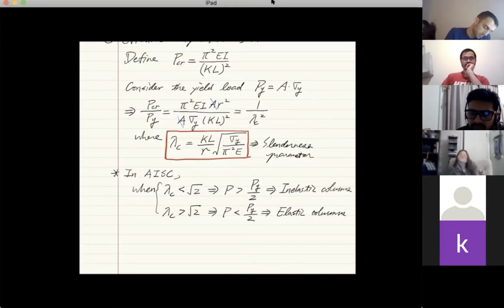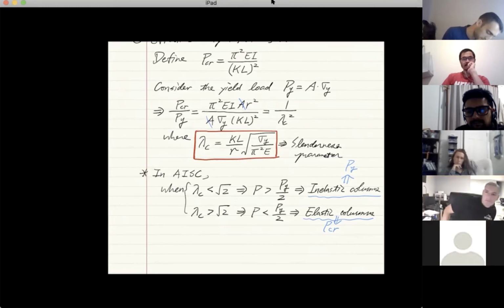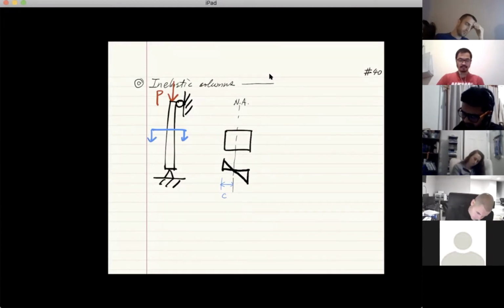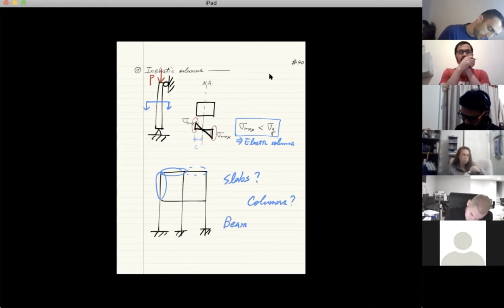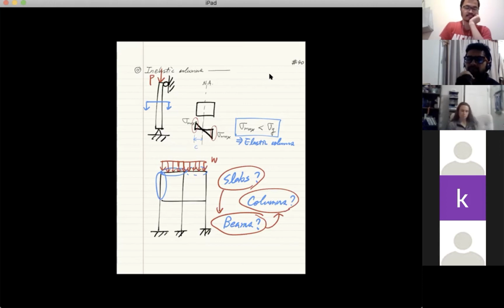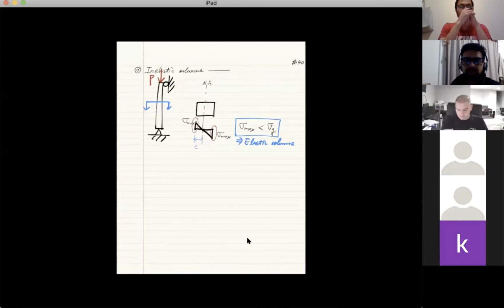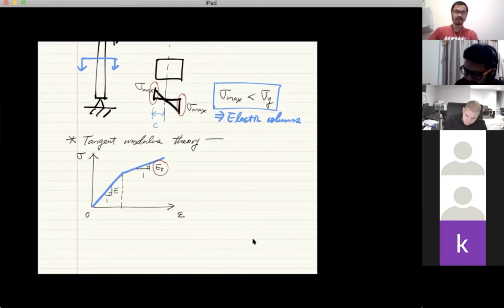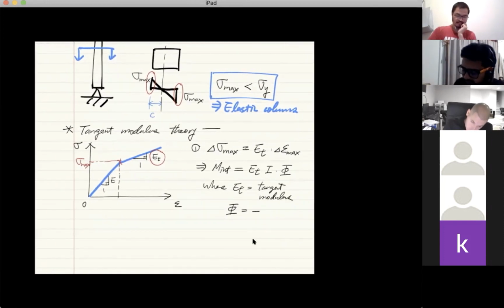CIVE5120__0930__LN05__Part 2